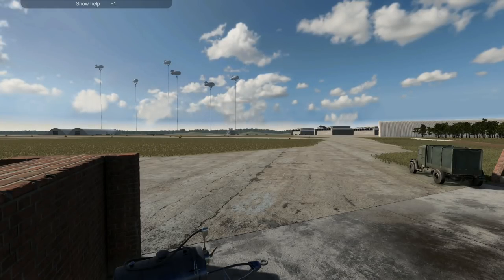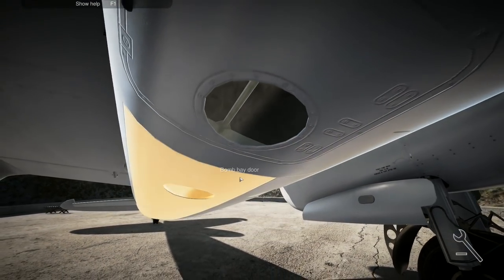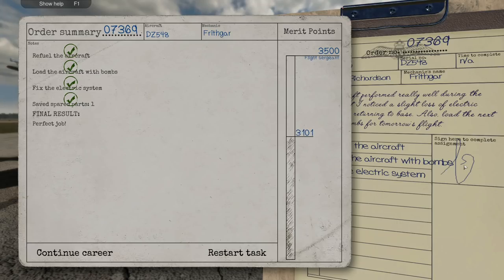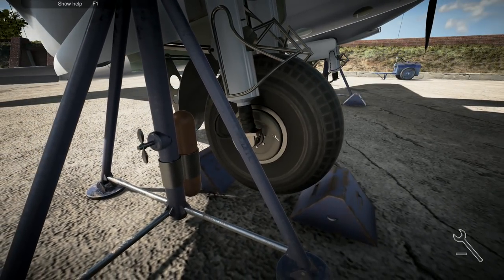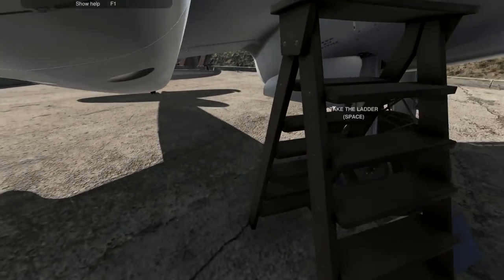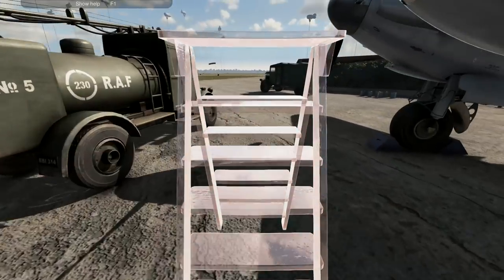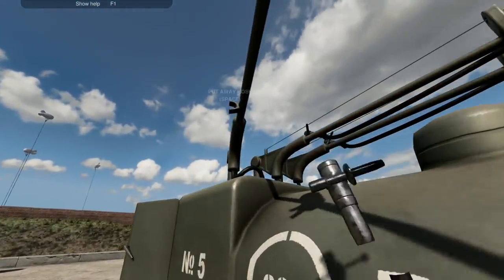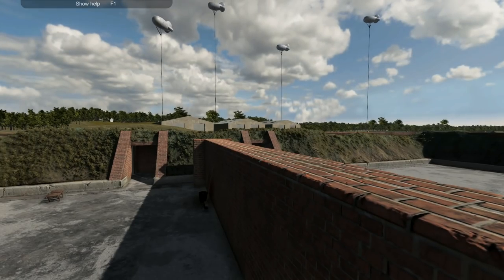Let's Play Plane Mechanic Simulator #24: Bomb Bay Doors!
Loading up the bombs under the bomber is a lot easier when the bomb bay doors are working properly!

Launceston
PL15 0BT
United Kingdom